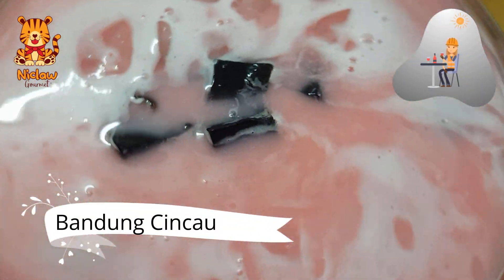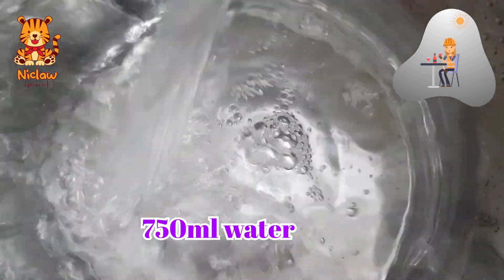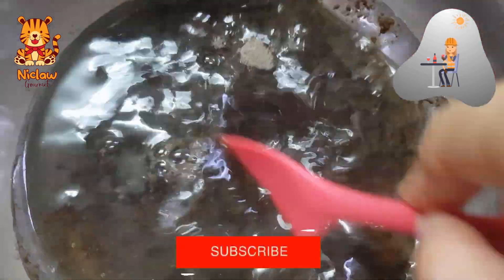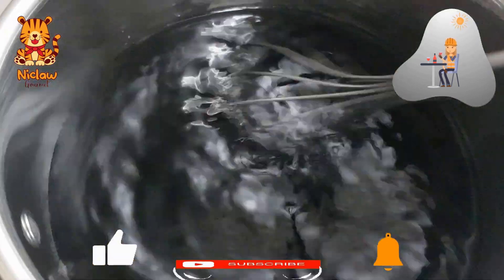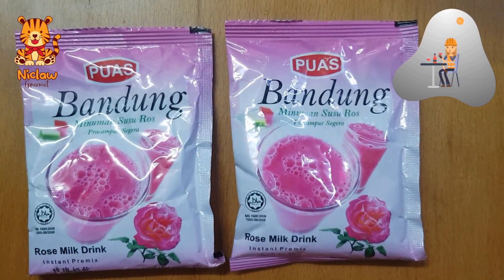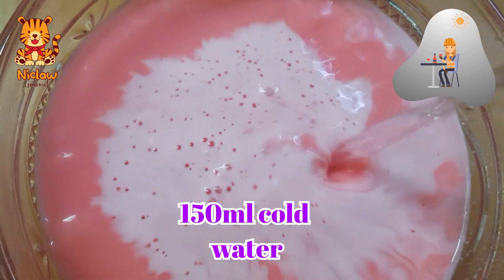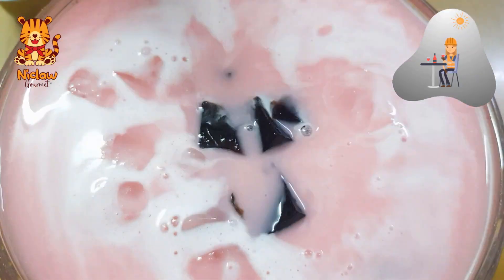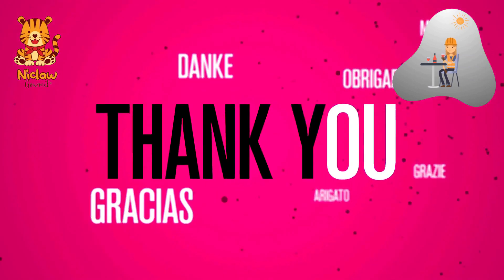Sirap Bandung Cincau with Three Ingredients Only!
Sirap bandung cincau or guilin grass jelly in rose milk drink with just three ingredients. Two ingredients you may get from us, while another ingredient is just water:
1) Guiling Grass Jelly Powder (Serbuk Puding Cincau), 110g per packet, halal, £2.20 each

2) Rose Milk Drink Premix (Bandung Minuman Susu Ros Pracampur), 20 x 30g Sachets, halal, £10 each (Buy more, cheaper)